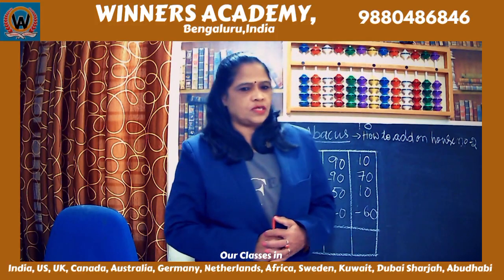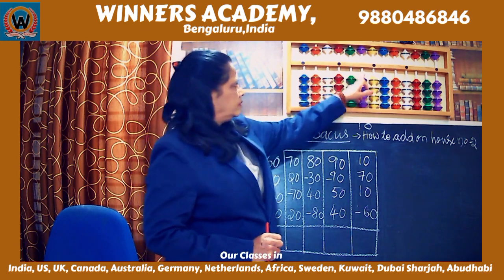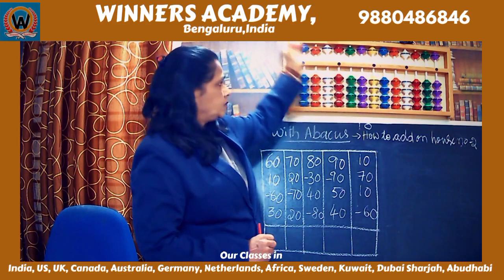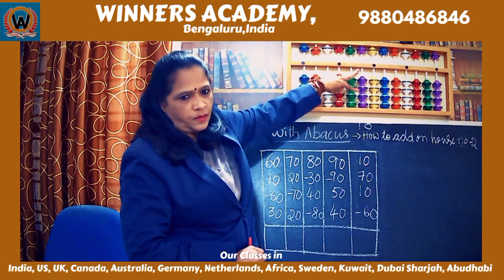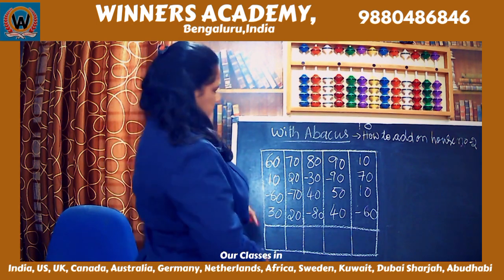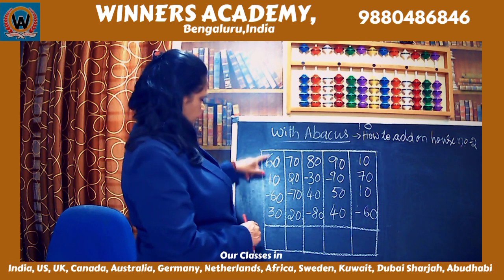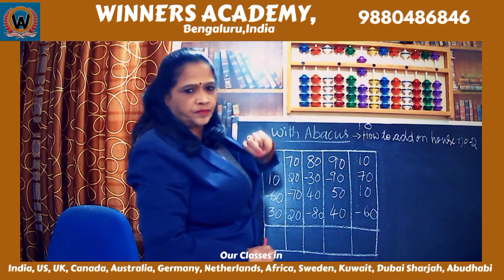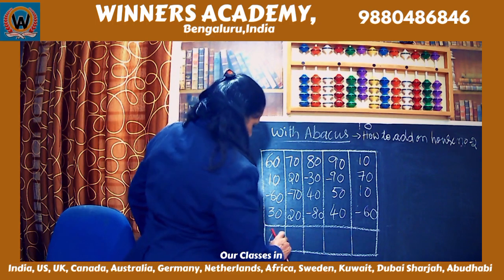ABACUS, LESSON-4 (continued).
.All the concepts from level-1-8 step by step..